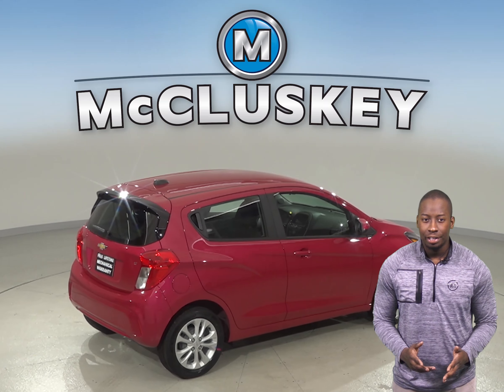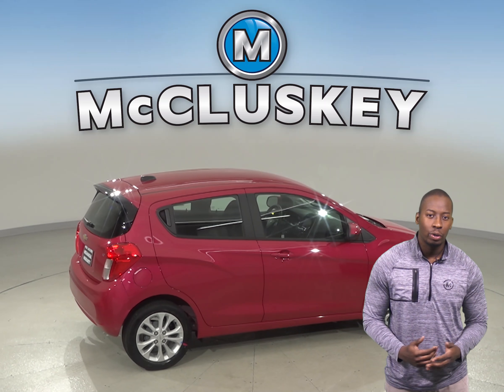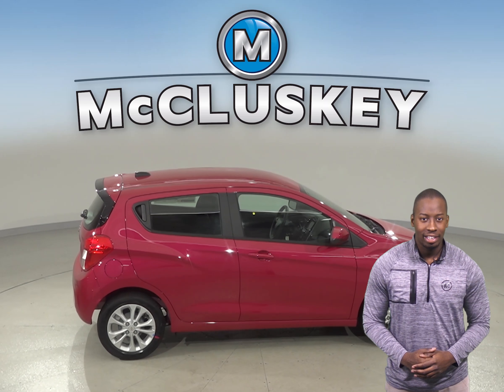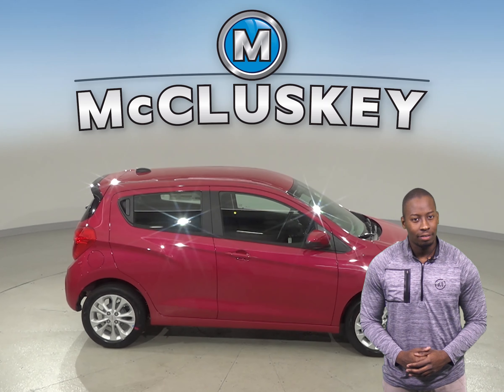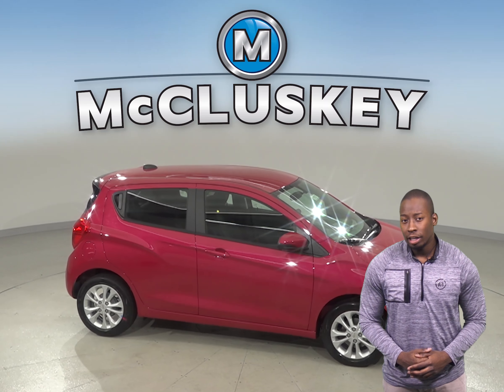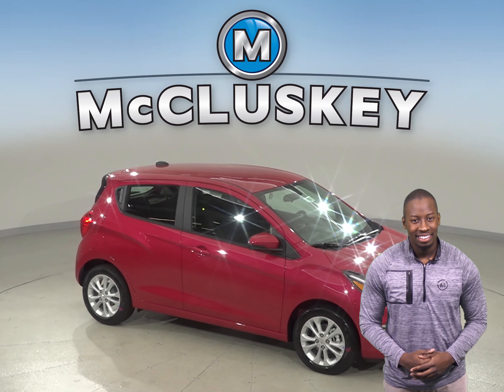191937 New 2019 Chevrolet Spark 1LT FWD 4D Hatchback Red Test Drive, Review, For Sale -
Challenged credit?